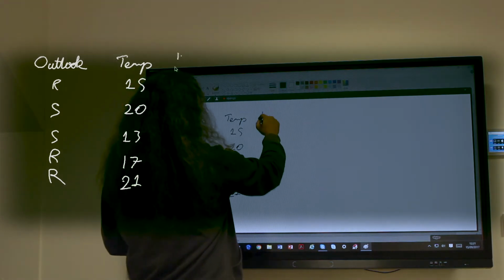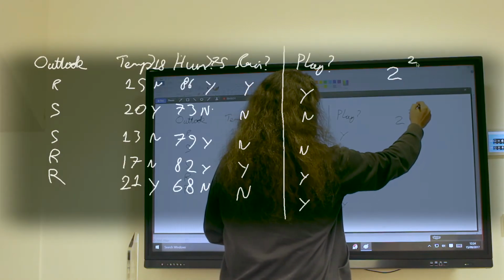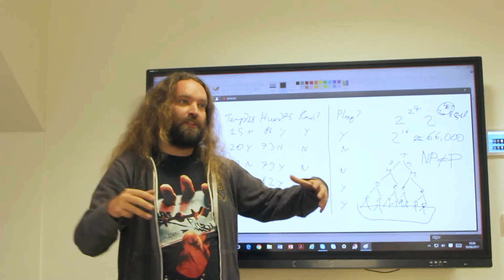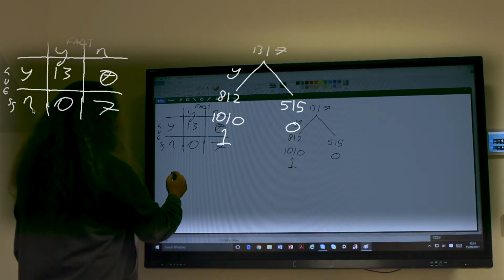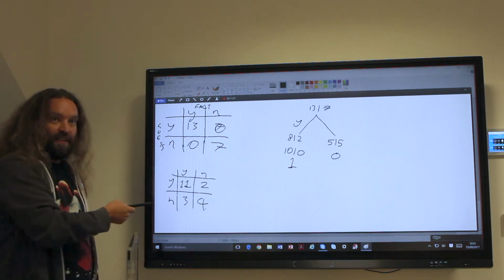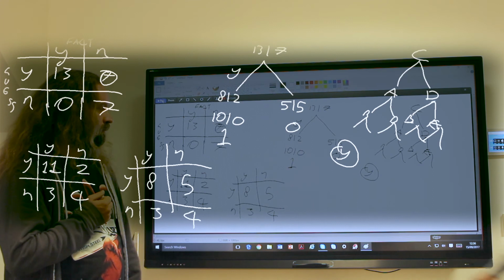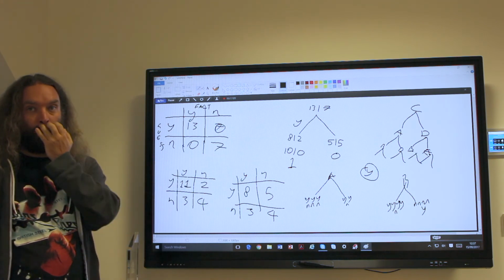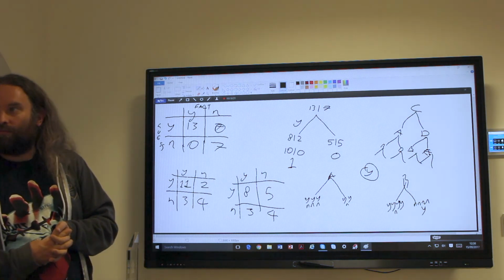Introduction to Decision trees: Should I eat this fungus?!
Graham Lee, our Head of Architecture gives us the intuition on decision trees, and how to use them to figure out whether you should eat that particular fungus or not.